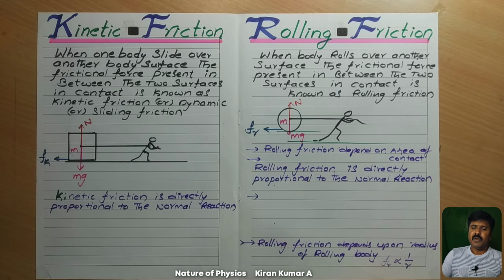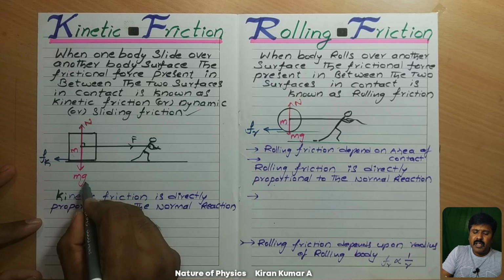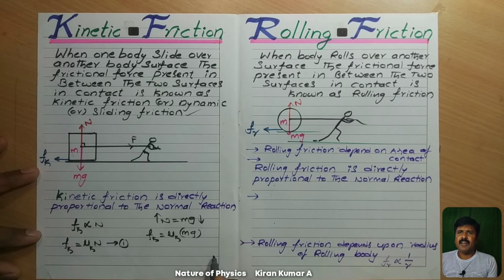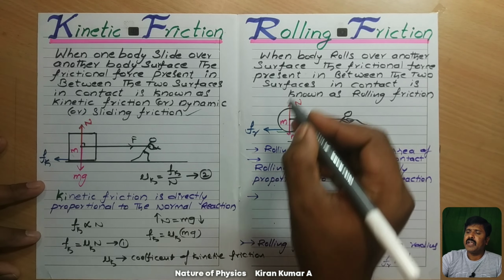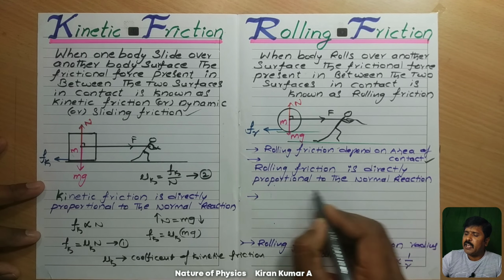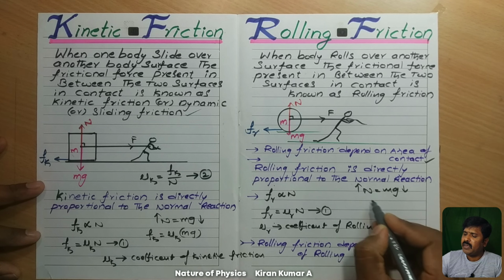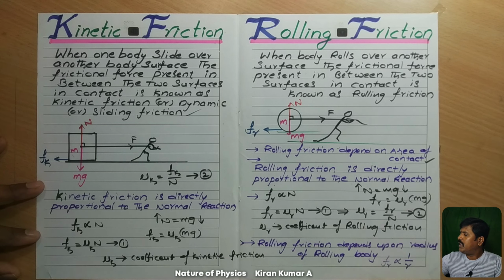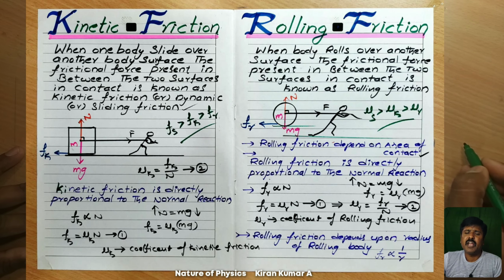Kinetic friction ll Rolling friction ll coefficient of Kinetic friction ll laws of motion 11th class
friction
kinetic friction
rolling friction
coefficient of kinetic friction
coefficient of rolling friction
what is Kinetic friction
what is rolling friction
rolling friction class 11 physics
friction one shot
kinetic friction class 11 physics
friction class 11 one shot
direction of kinetic friction class 11
direction of kinetic friction class 11 ncert
frictional force